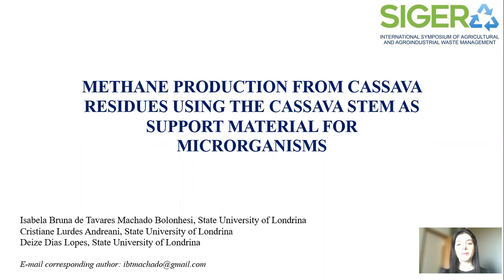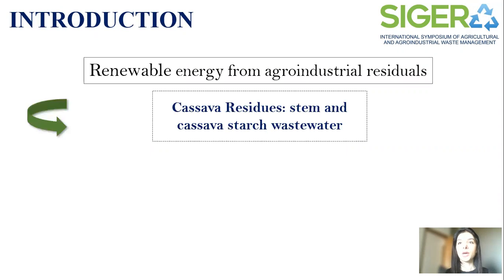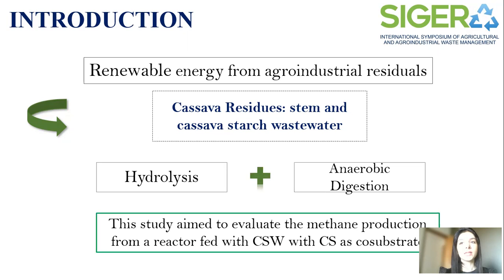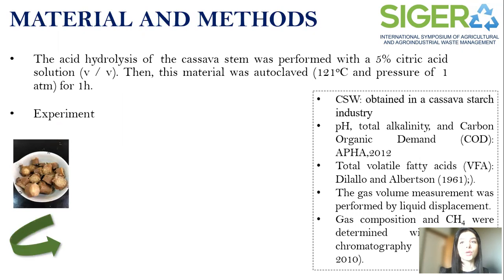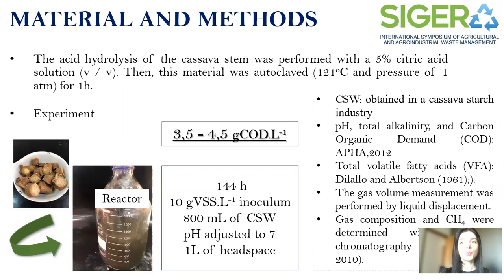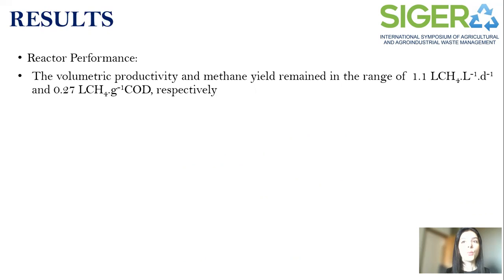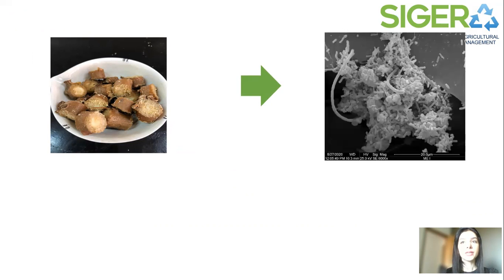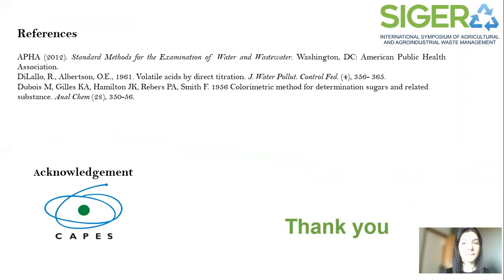396830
Apresentação de trabalhos Sigera